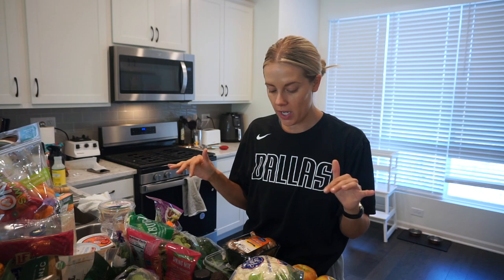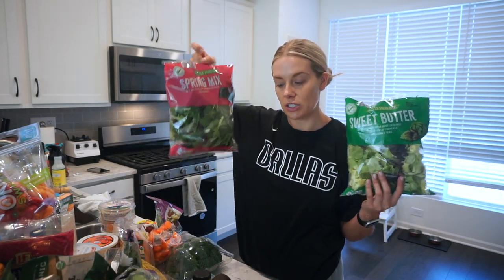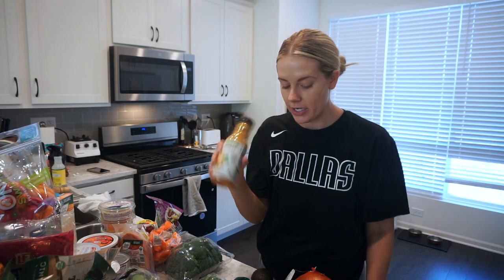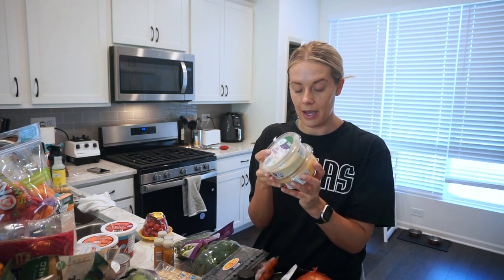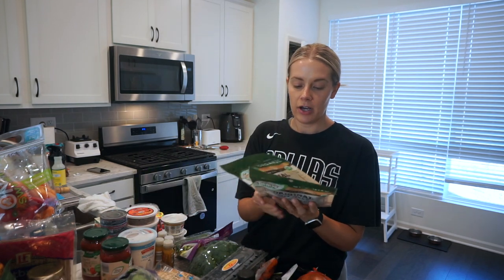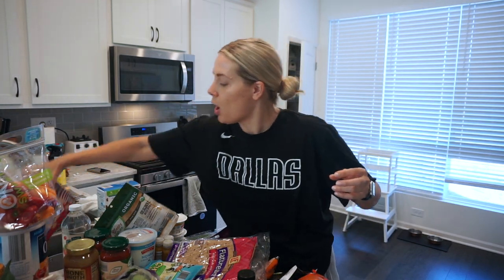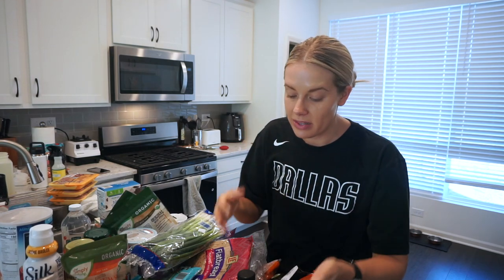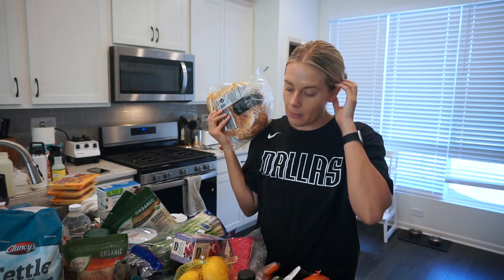Weekly Restock | Healthy Aldi Haul | What $250 gets you at Aldi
Hey Everybody!
I wanted to share my big restock post vacation.